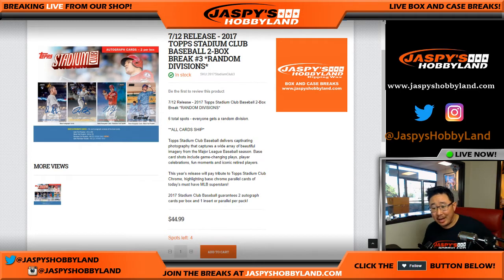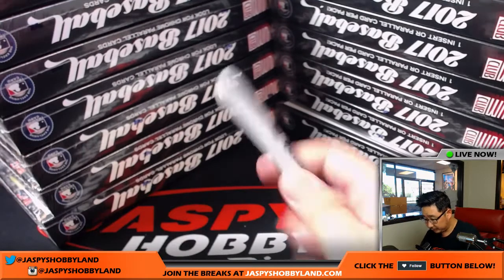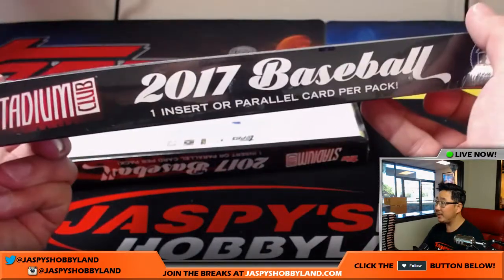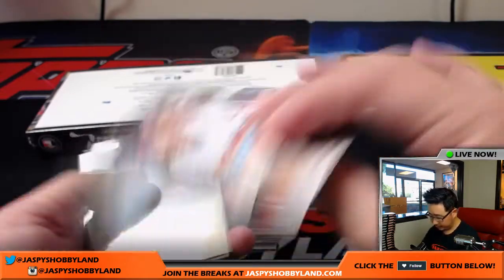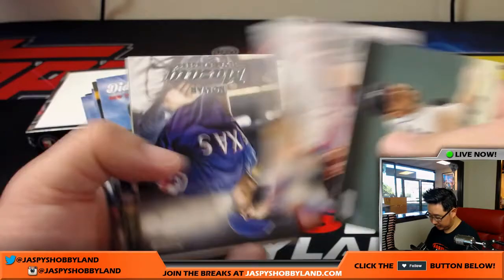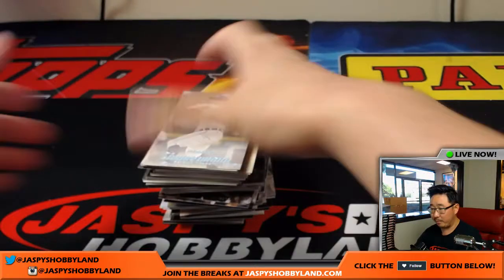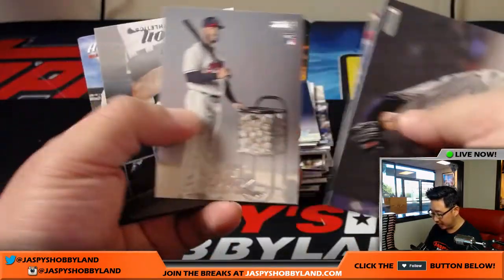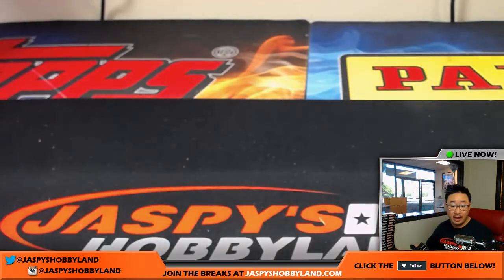Wed., 7/12/17 [2Box RANDOM DIVISION] #1 - 2017 Topps Stadium Club MLB Baseball